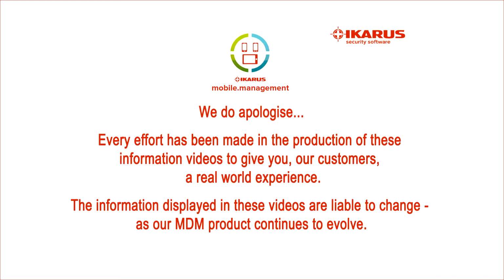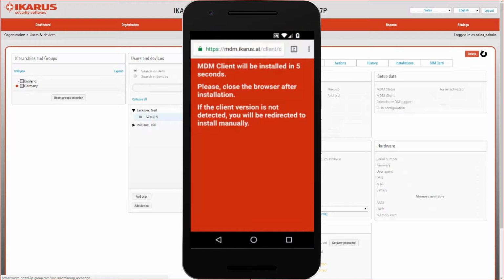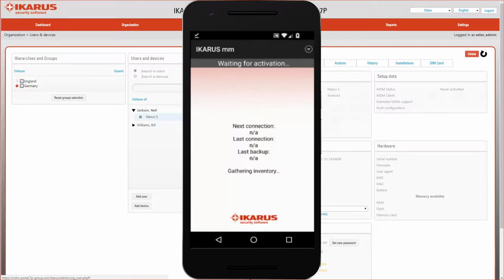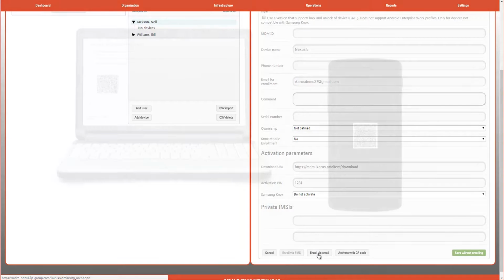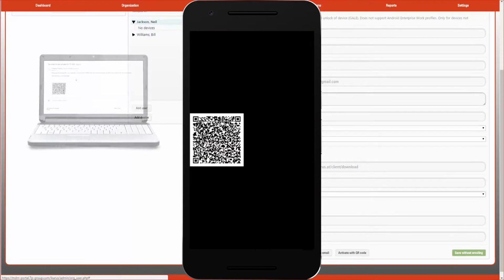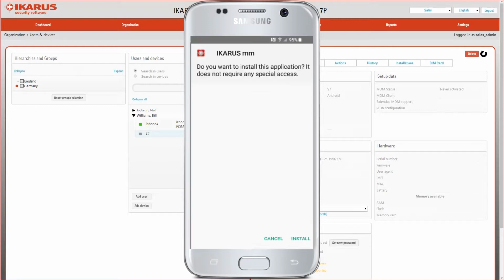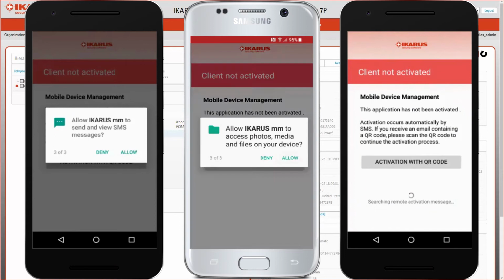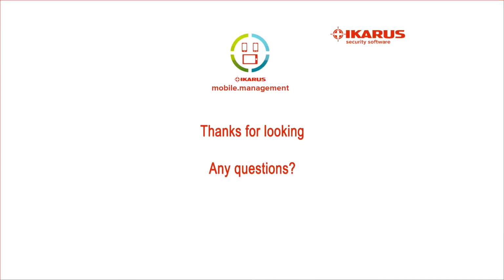IKARUS mobile.management - InfoClip #5 - Add Android Generic Samsung SMS